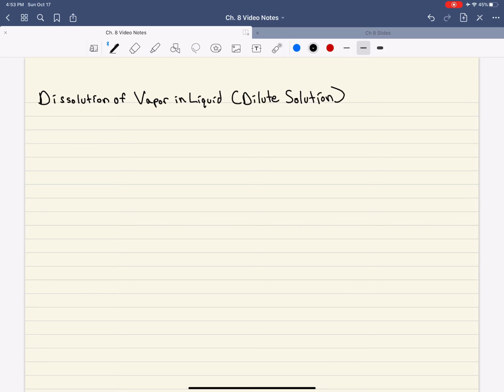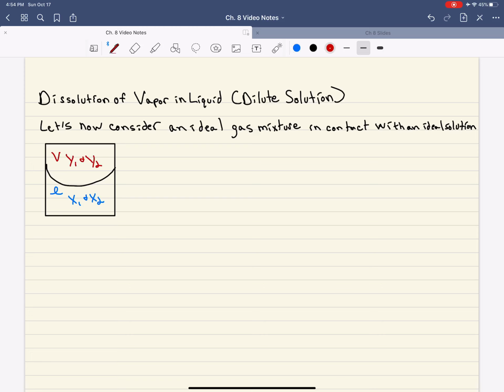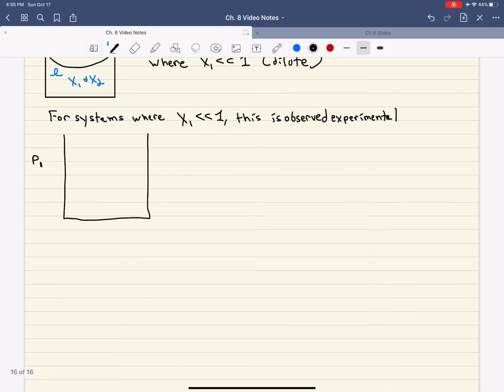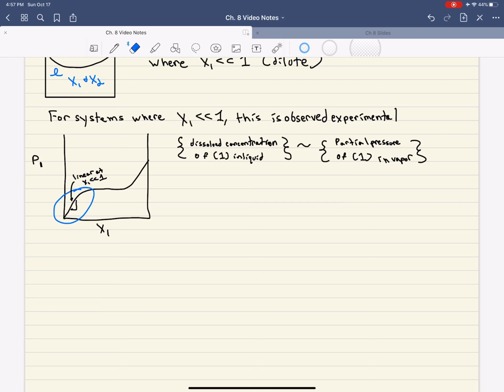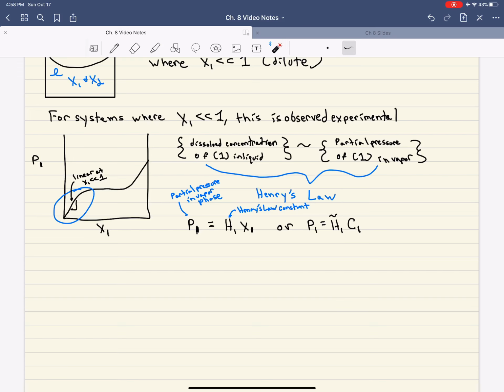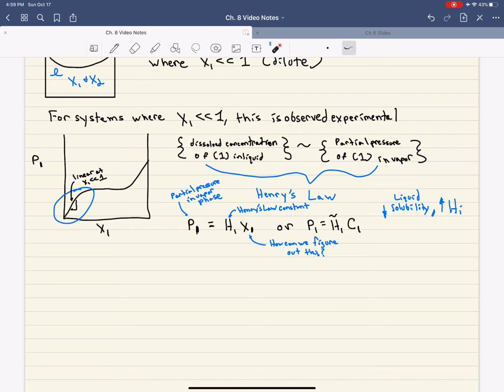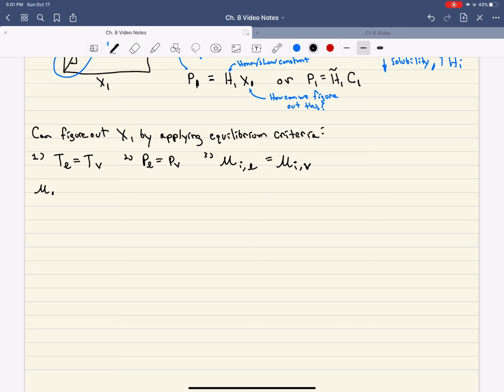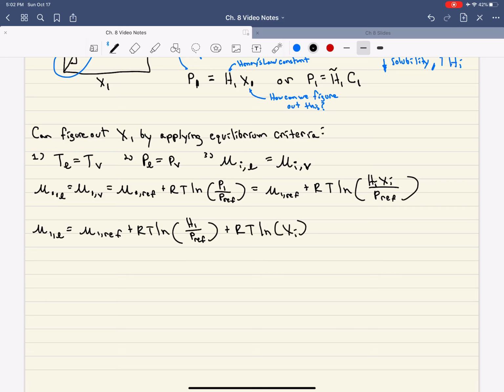99 Dissolution of Vapor in Liquid Dilute Solution